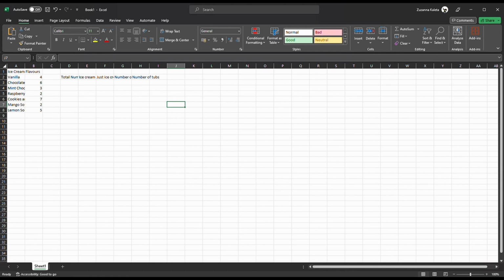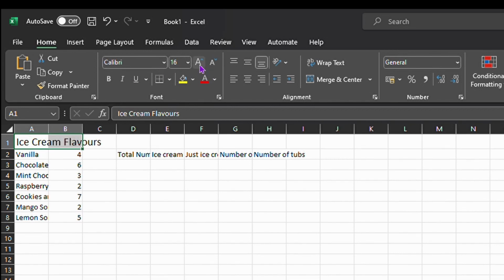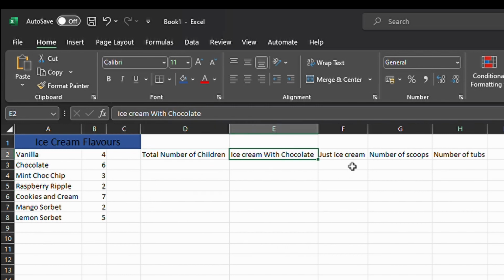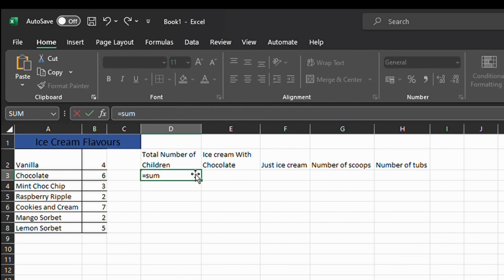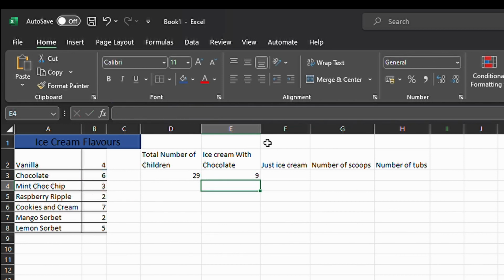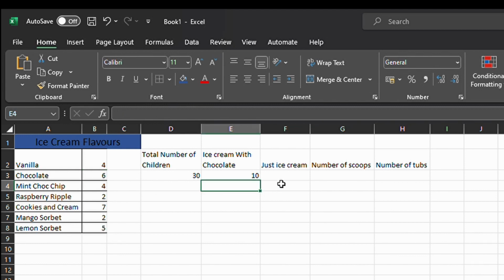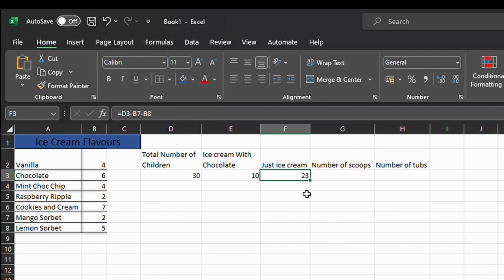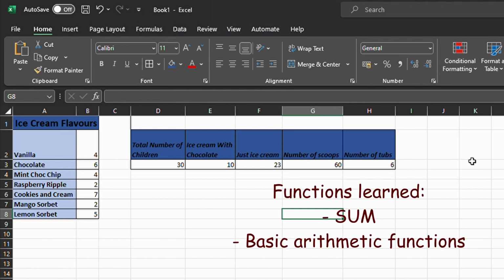SPREADSHEETS FOR DUMMIES #1 - spreadsheets components, formatting, SUM and basic arithmetic